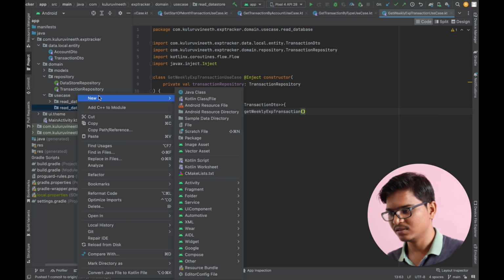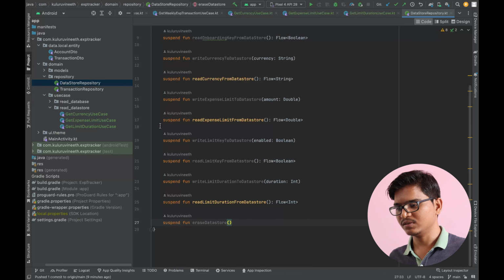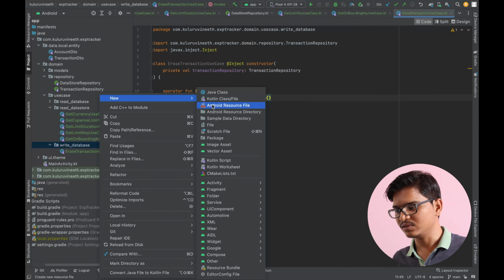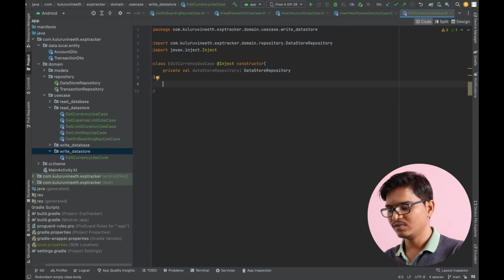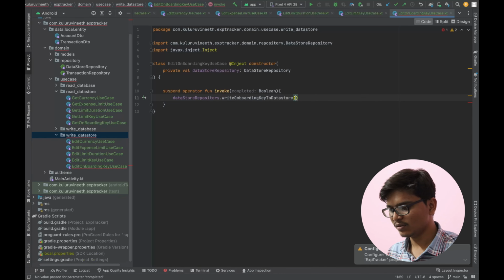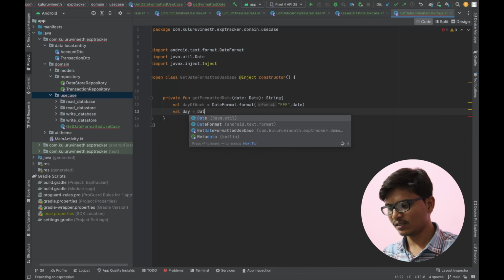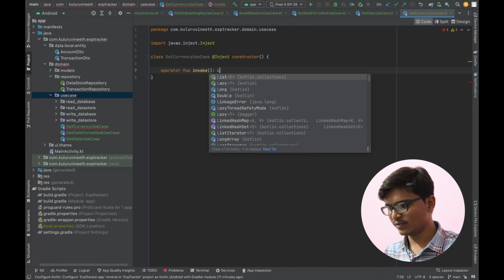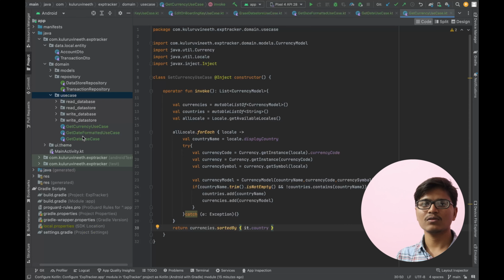Android Expense Tracker — Part 4: Domain Layer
Finishing the domain layer.

An Android expense tracker — Kotlin, Jetpack Compose, clean architecture.

Chapters
00:00:00 - Continuing the remaining use cases
00:10:06 - Write use cases and suspend functions
00:20:08 - Formatting the date: day of week and month